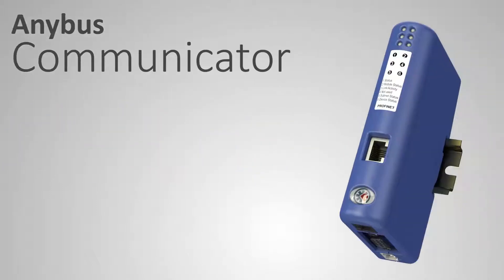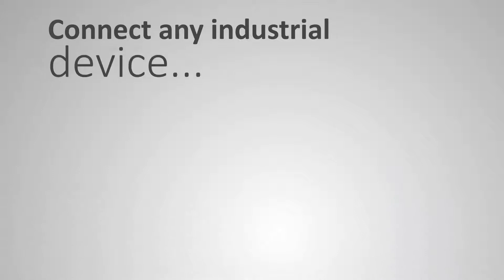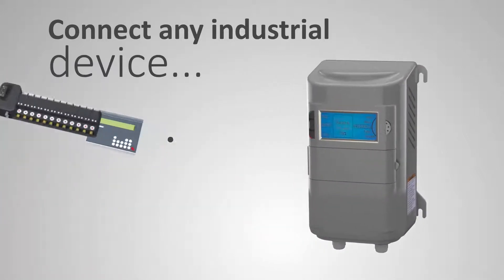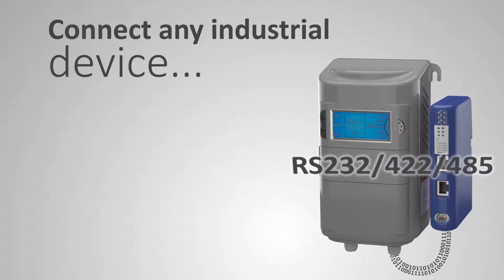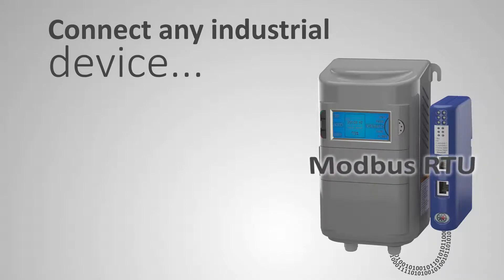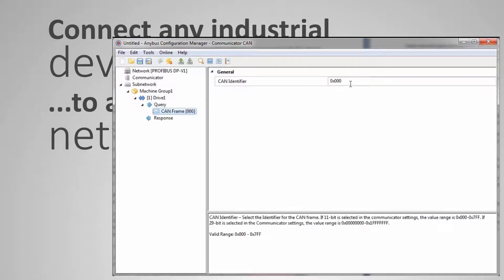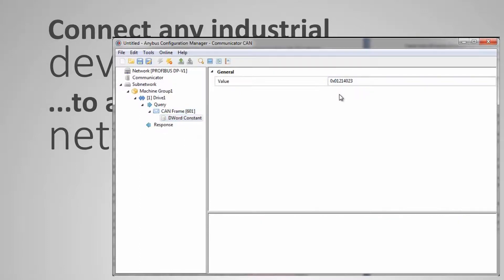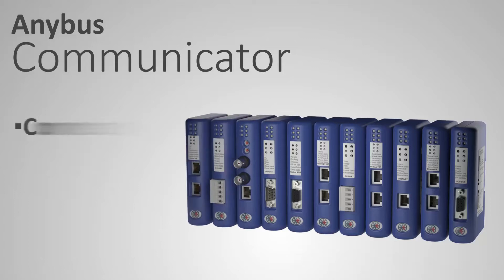Connect any serial/CAN-based device to any Fieldbus/Ethernet network - Anybus Communicator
Retro-fit industrial devices with a serial RS-232/422/485 or CAN interface to any Fieldbus or Industrial Ethernet network with the Anybus® Communicator from HMS Industrial Networks.

The gateway intelligently performs a protocol conversion from Modbus RTU, ASCII, DF1 or your own proprietary protocol to your chosen Industrial Network. No hardware all software changes are required to your device. No programming required. Just Connect, Configure, Done!

Find the right communicator by selecting the protocols you need to translate

Test the Communicator's user-friendly platform or start preparing the configuration file of your next project

Check out our Common Ethernet Communicator: an industrial protocol gateway that allows you to select and seamlessly transfer data between PLC control systems to any combination of EtherNet/IP, Modbus TCP, and PROFINET networks